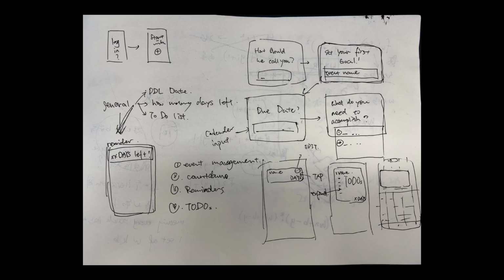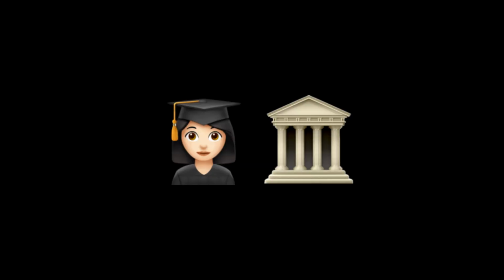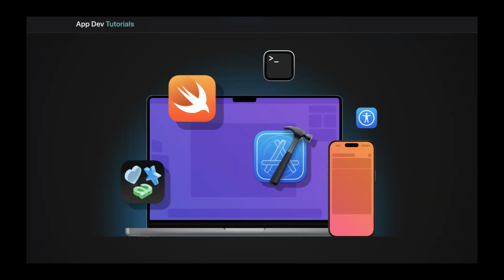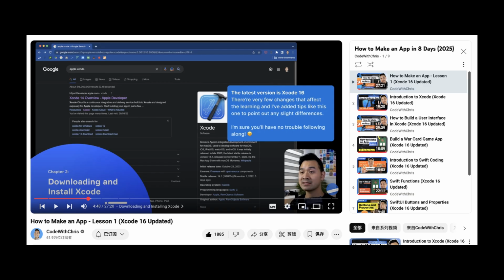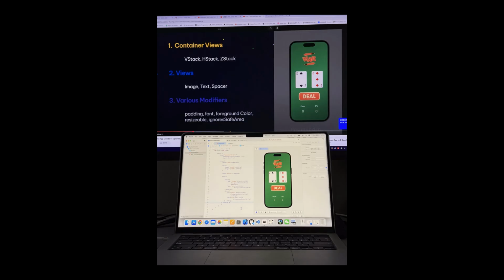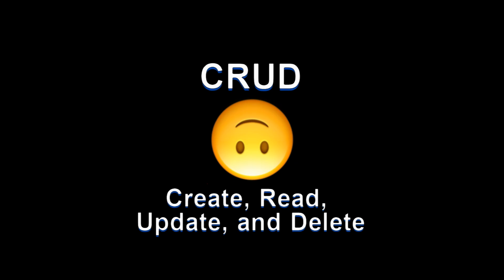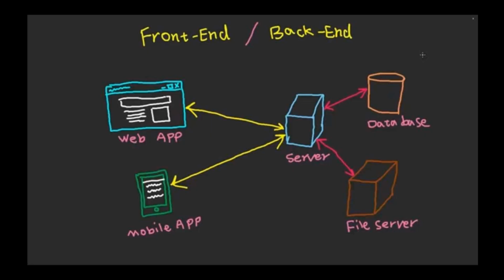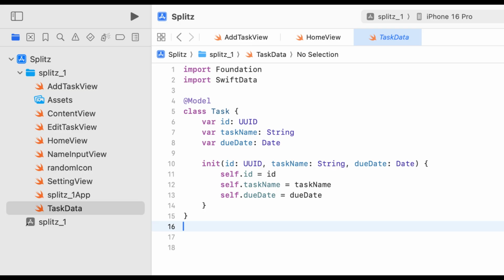CS50 Final Project_Ivy Guan